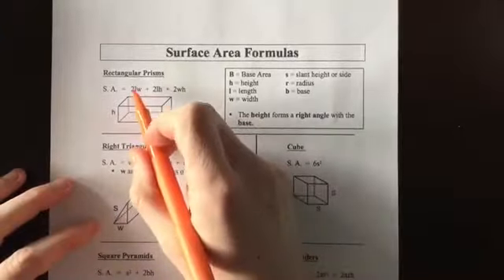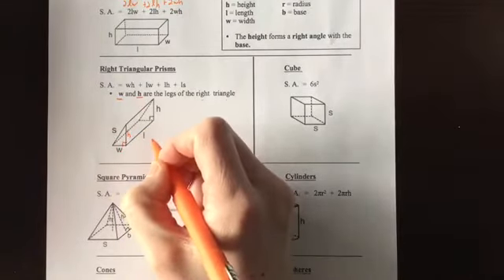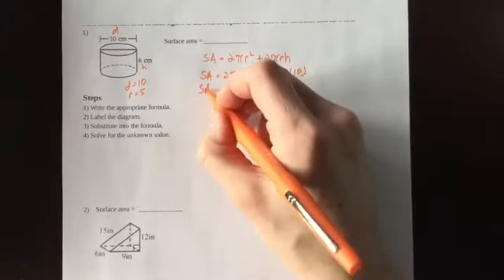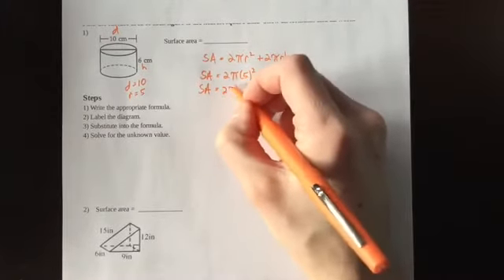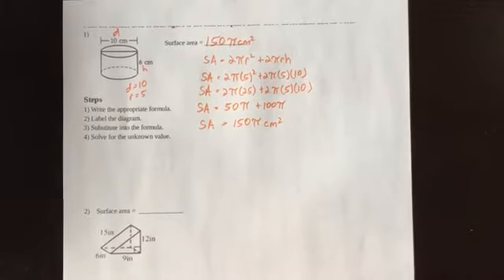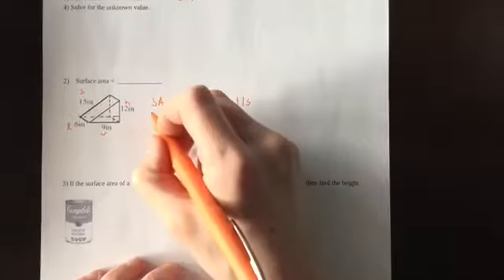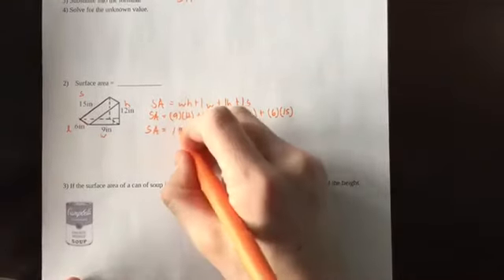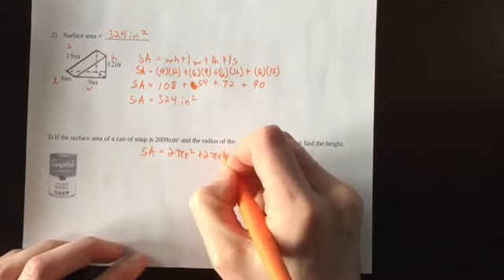13 - Surface Area with Formulas (4.3.20)